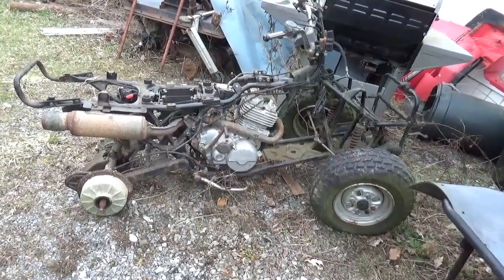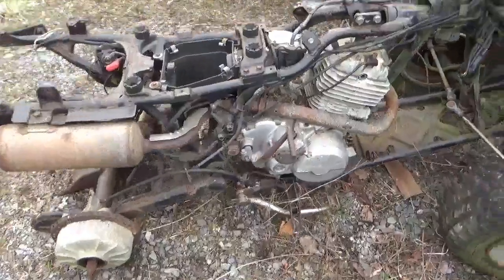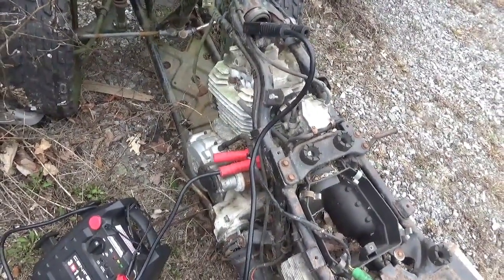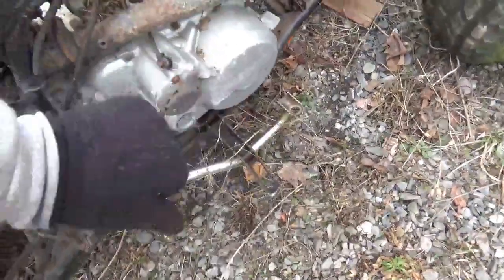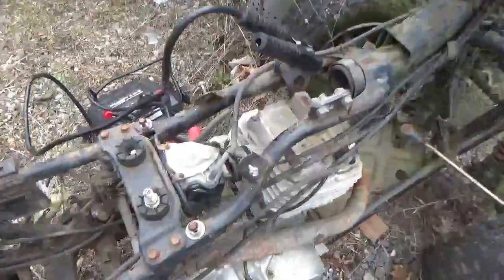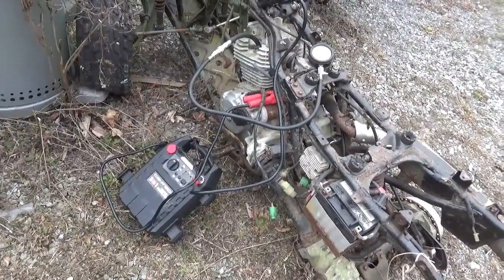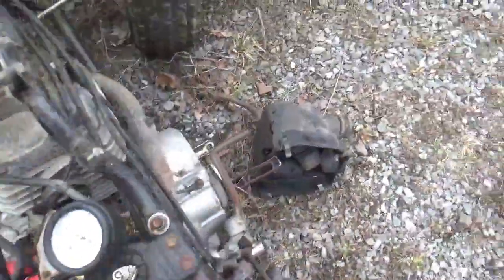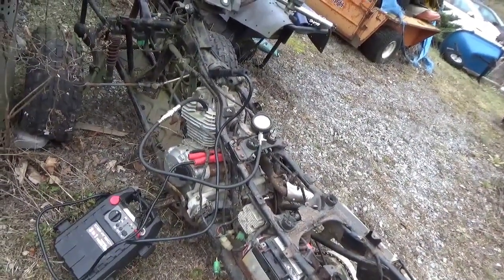Moldy Honda TRX250, Dragged from Shadows, Any Life Left in It?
Bought this Vintage Honda 4 wheeler years ago, looks like it would not start easily, so, it was dragged into the shadows and ignored. Now it needs an assessment for viability to determine where it should be stored. Other than the missing rear tires, rear hubs, and plastics, it is mostly complete. In this video, we determined that this TRX250 needs an electric starter and gear set and  that the kick starter is weak. The engine had a marginal wet compression reading of 80PSI. If the engine starts and runs for a few minutes, the compression would likely improve. Unfortunately, without the expenditure of about $500 in parts,  this Honda TRX250 will not ride the trails again.